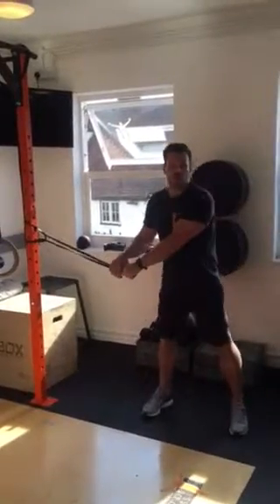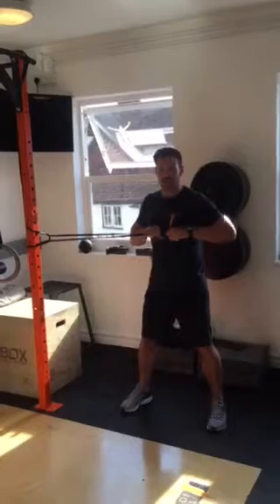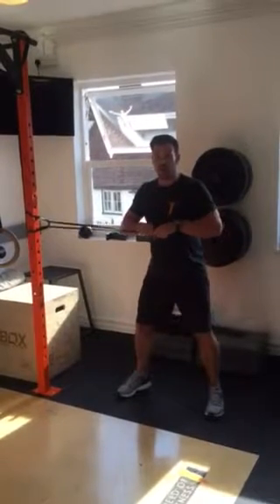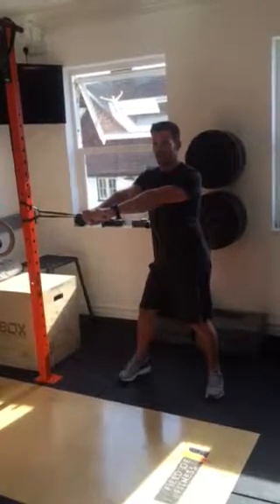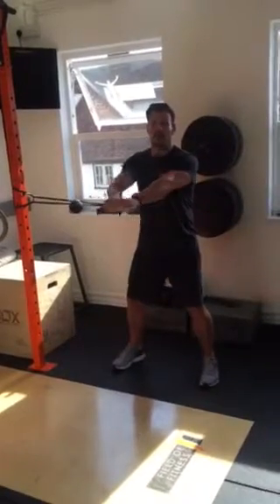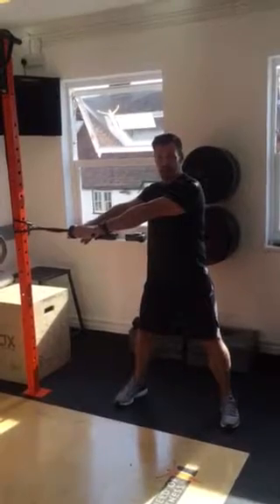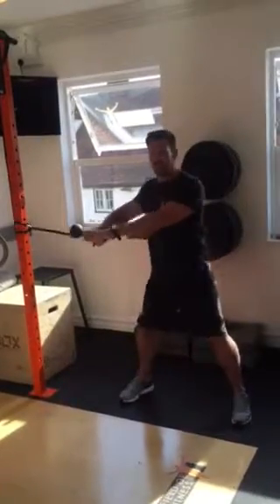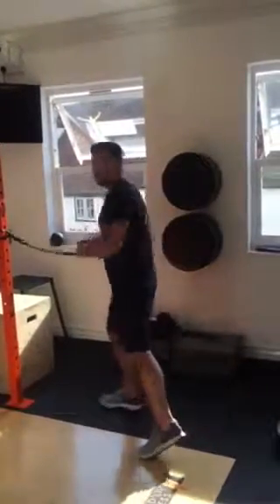Band wood chop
Level 1 basic static - integrated